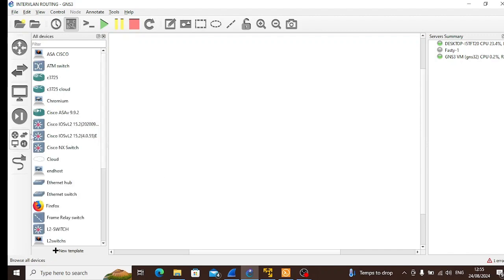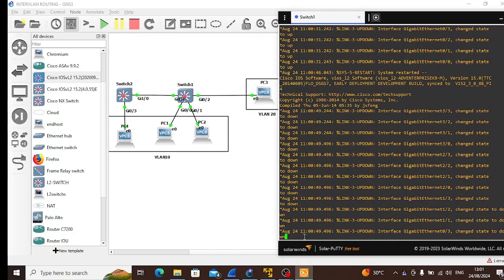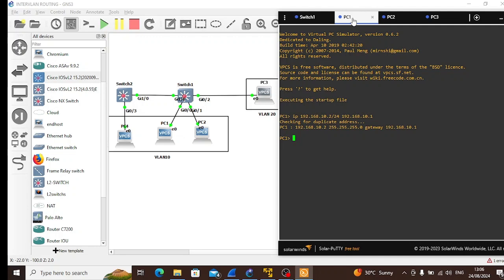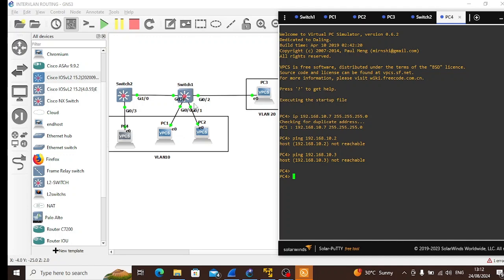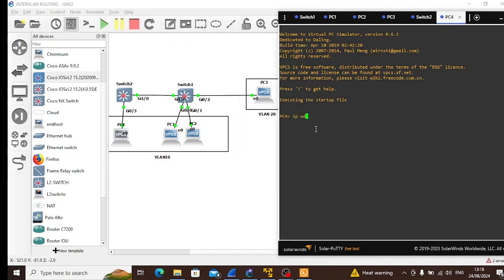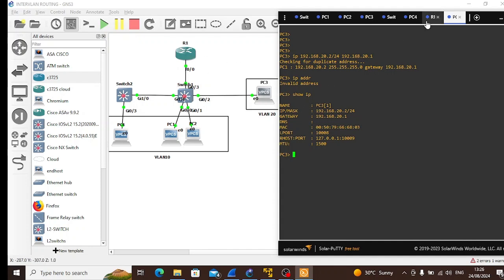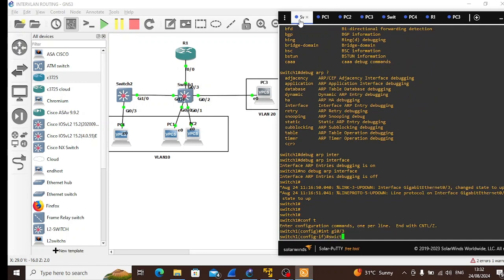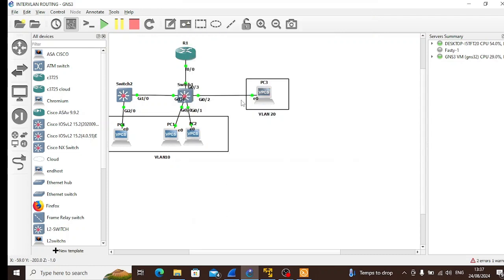Inter vlan routing | router on a stick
Concise lab on vlan configuration and inter-vlan routing. Router on a stick is explained.